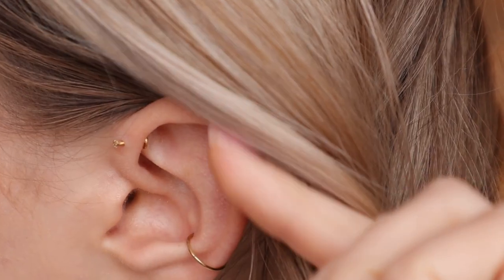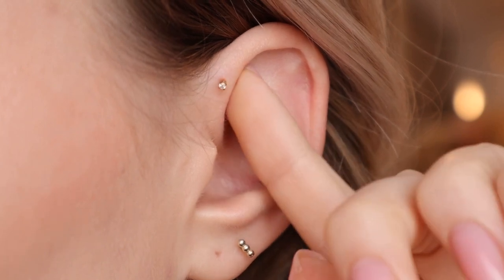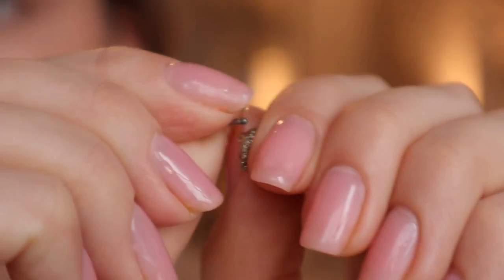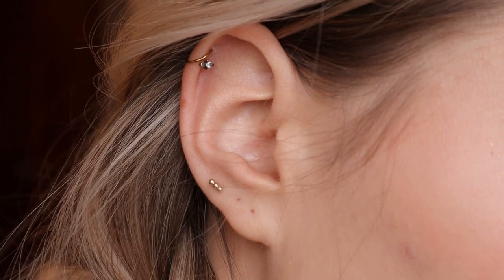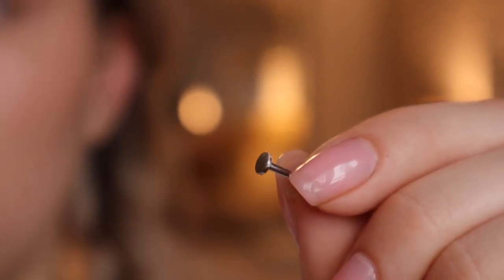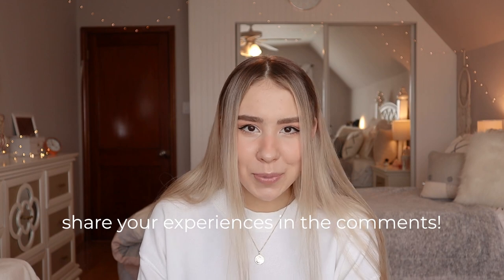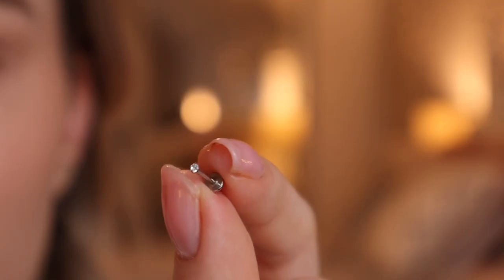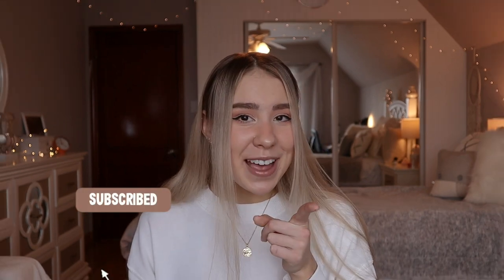What cartilage piercing jewelry should you buy? | size, gauge, length, type for a curated ear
It's super hard to figure out what jewelry you should be wearing in your cartilage piercings... so today I'm sharing WHERE I get my jewelry, what SIZE (length and gauge) I wear in all of my different piercing, and some tips for how to figure out your size.

Do you have constellation piercings or curated ear? Share some of your jewelry tips in the comments!

✧ Forward Helix Stud: 6mm 18g (flat back push-pin)
✧ Conch Hoop: 10mm 20g (clicker hoop)
✧ Conch Stud: 6-7mm 18g (flat back)
✧ Double Helix Hoop: 7mm 20g (clicker hoop)
✧ Double Helix Stud: 6mm 20g (ball back)